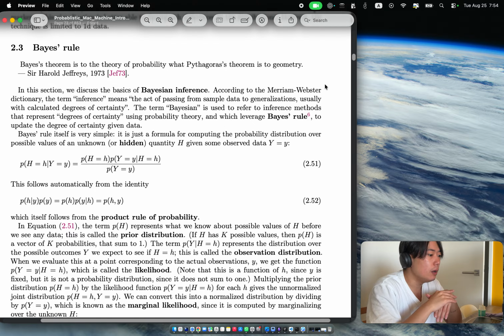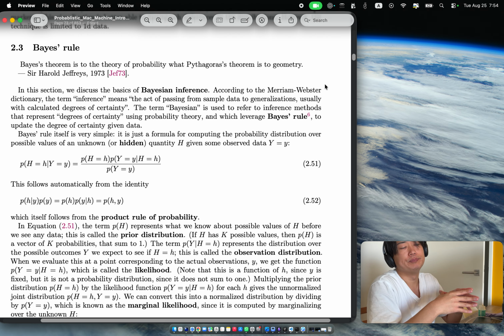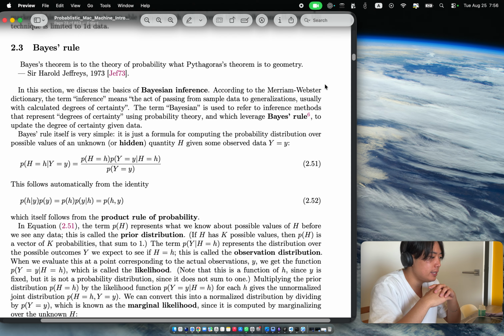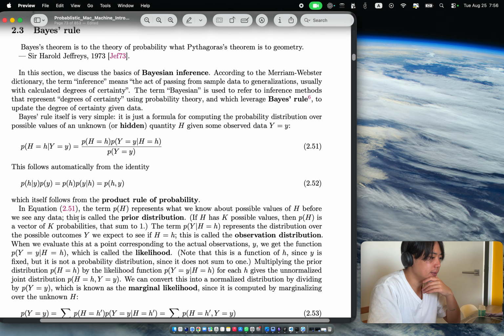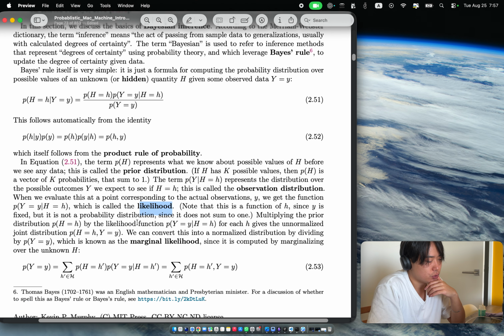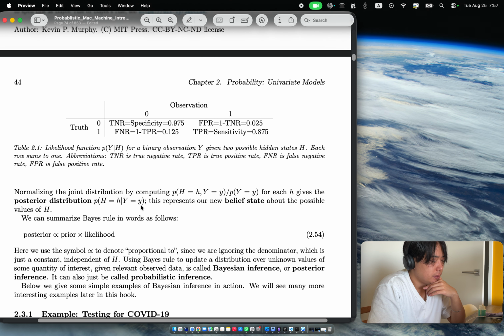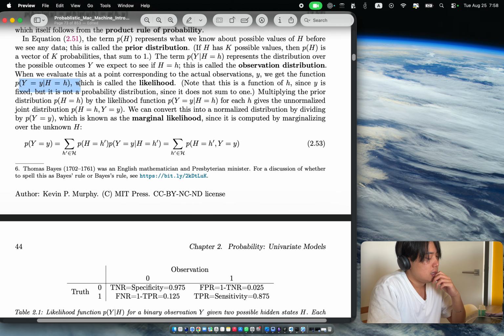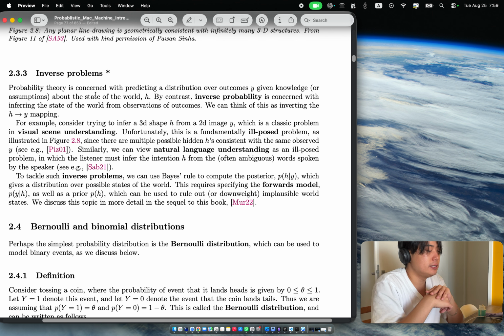Probability theory: Bayes’ rulen and inverse problem